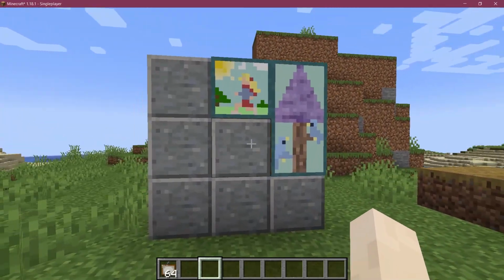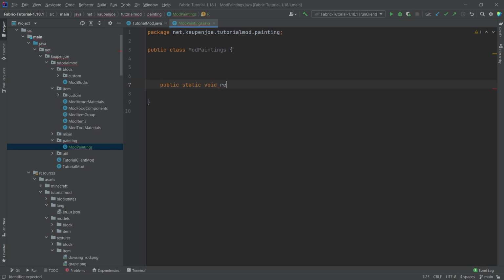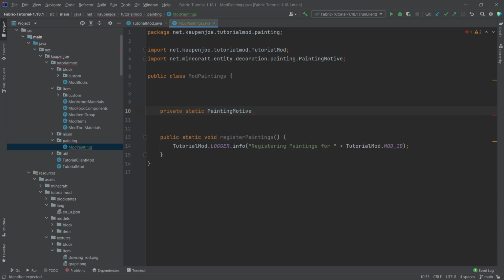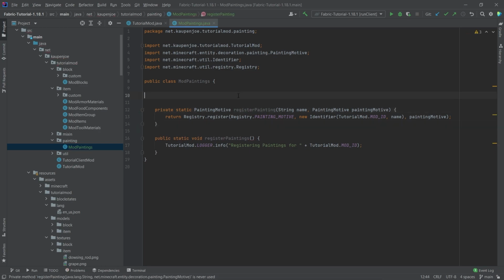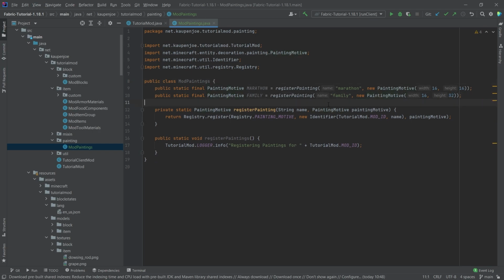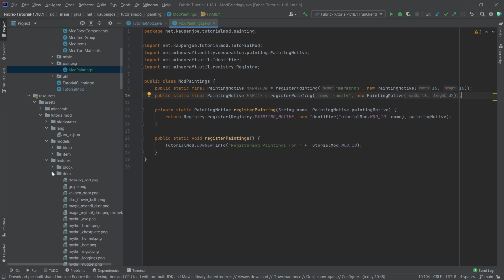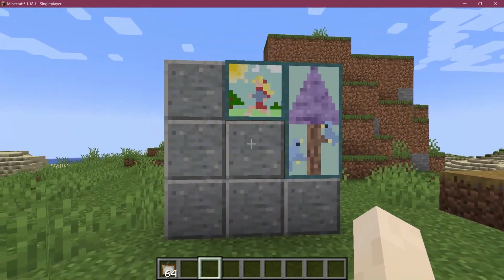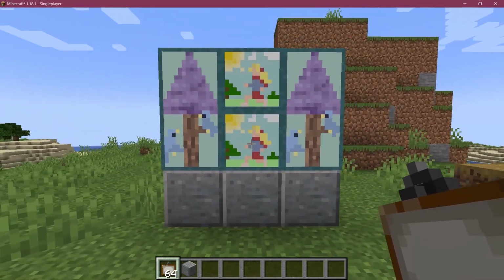Minecraft 1.18.1 Fabric Modding | CUSTOM PAINTINGS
In this Minecraft Modding Tutorial 1.18 for Fabric, we add a CUSTOM PAINTINGS to Minecraft! :)

== TIMESTAMPS ==
0:00 Intro
0:16 Creating the ModPaintings Class
2:25 Adding the Painting Textures
3:23 Demonstration
3:53 Outro